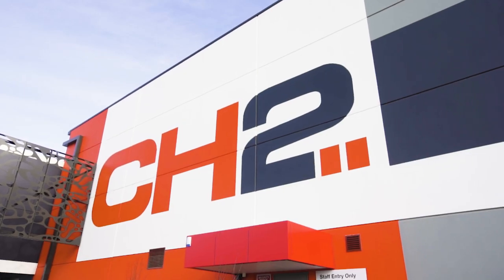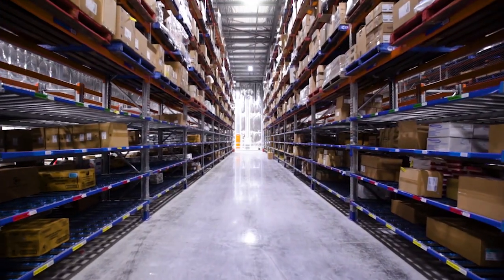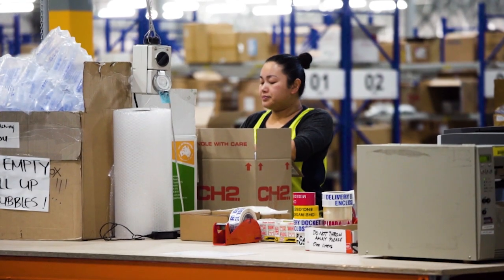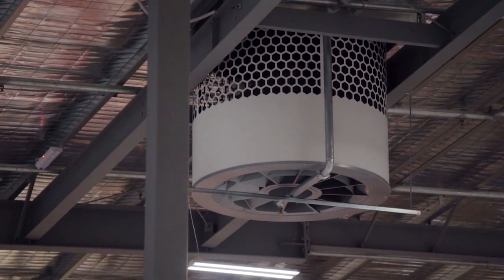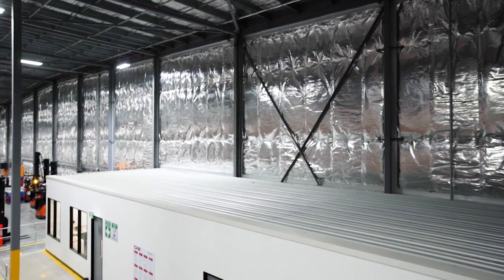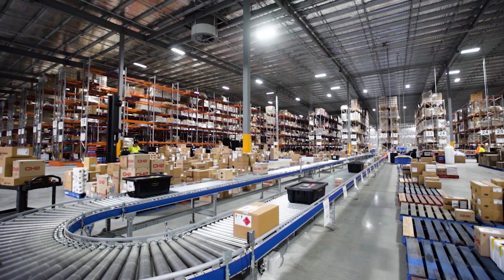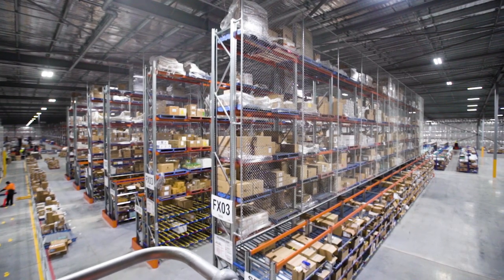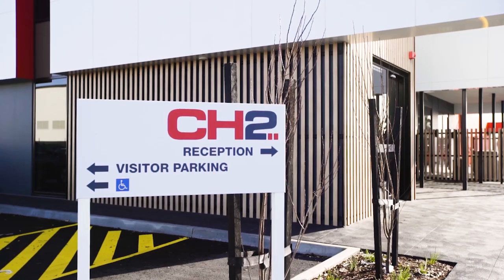State-of-the-art healthcare product logistics | Clifford Hallam Healthcare case study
Frasers Property Industrial has completed a new state-of-the-art facility for Clifford Hallam Healthcare at Hudson Court in The Key Industrial Park, Melbourne.

With a total site area of 3.5 hectares, the 5 Star Green Star facility accommodates a 20,000 sqm warehouse, 1,200 sqm office and 150 car spaces.